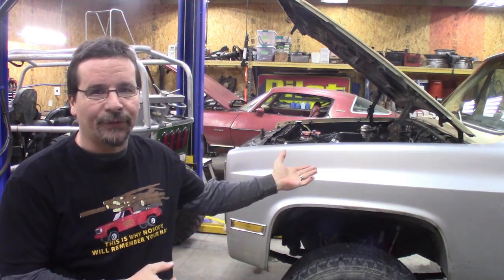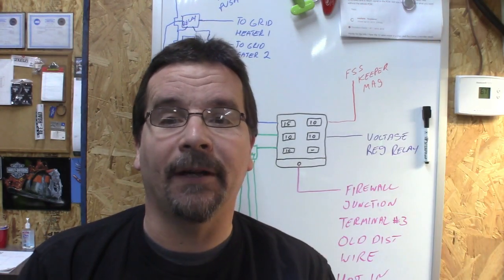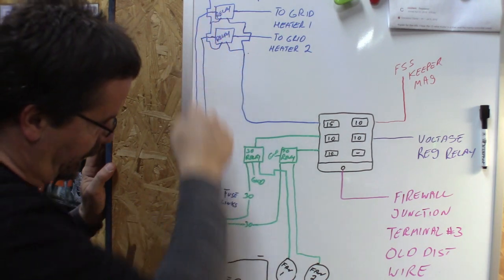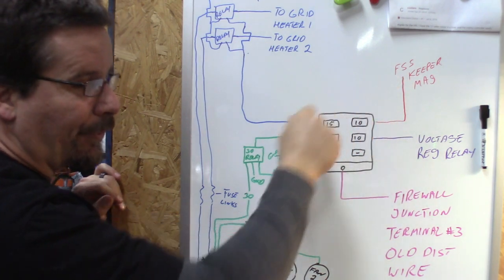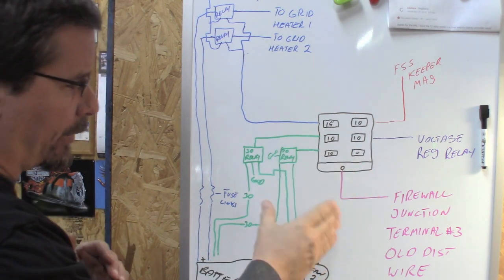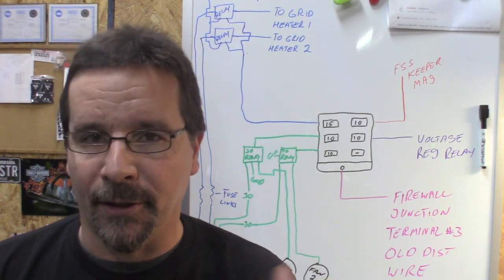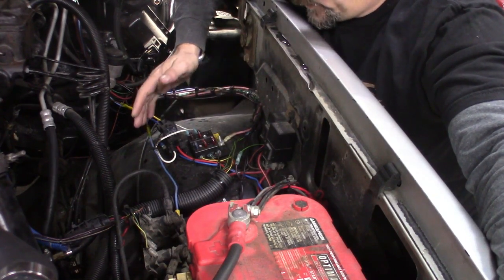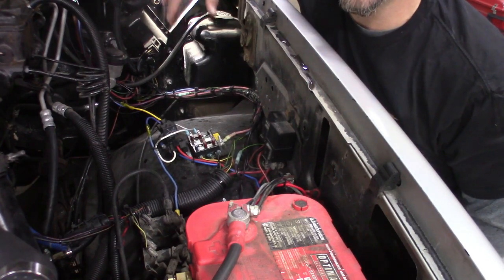Cummins Conversion Wiring How To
Yes I know, a cummins 12 valve will run without any electricity. But getting it to work with everything else in the truck takes a few simple circuts.
Her is your how to info complete with everyone favorite 3rd grade art work.